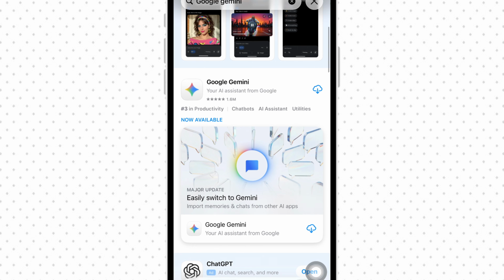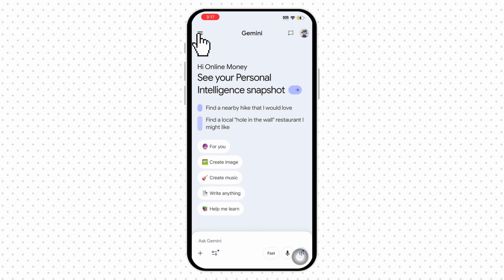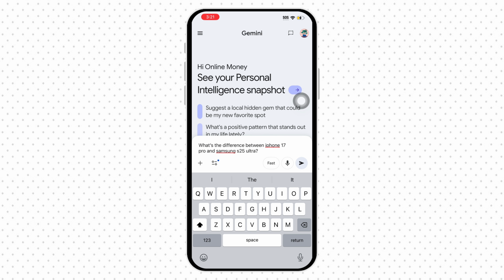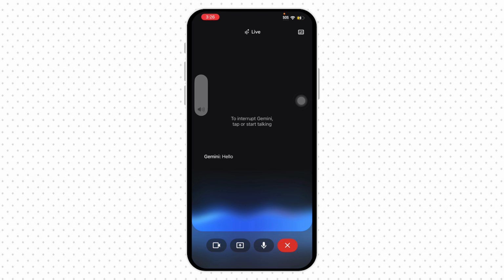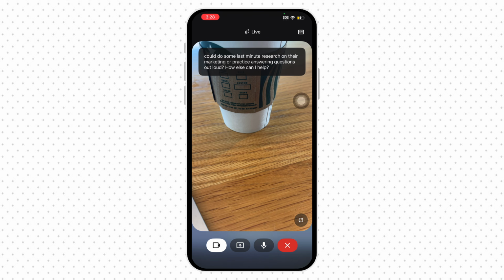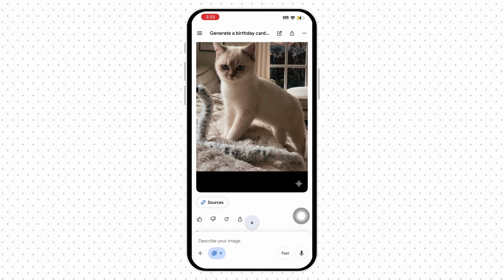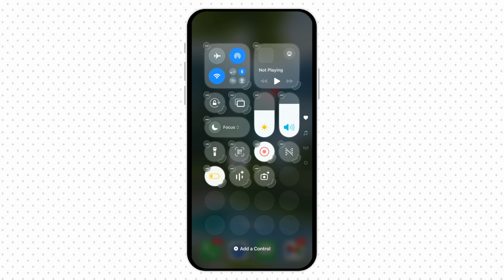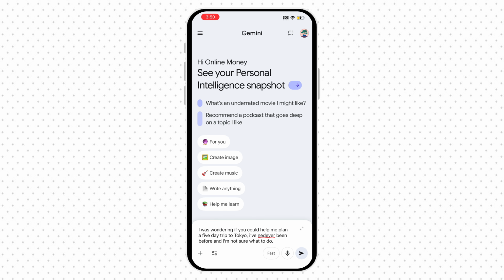Gemini on iPhone — Why Apple Users Are Shocked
How to Use Gemini on iPhone — And Why It's Better Than Siri (2026)

Most iPhone users ask Siri a question and get a link to a website. Google Gemini gives you real answers, analyzes your photos, creates images, and can have a full voice conversation with you in real time — all for free. In this video I'll show you exactly how to set it up and use every feature that actually matters.

What you'll learn in this video:

00:00 - Why Gemini is better than Siri on iPhone
00:23 - How to download and set up Gemini on iPhone
01:38 - How to navigate the app and ask your first questions
03:25 - Gemini Live — real time voice and camera conversations
04:58 - How to create and edit images with Gemini
06:06 - How to add Gemini to your lock screen and control center
07:32 - Pro tip: the fastest way to use Gemini on iPhone
08:14 - What's coming next

Google Gemini is completely free to download on iPhone. You just need a Google account to get started.

Most people download Gemini, ask it one question, and never really figure out what it can do. In this video I'll walk you through the features that actually make a difference — Gemini Live with real time camera, image creation and editing, file and document analysis, and how to set up lock screen shortcuts so you can access Gemini faster than Siri.

If you found this helpful:
👍 Like this video — it helps more people find it
💬 Are you switching from Siri to Gemini? Drop it in the comments